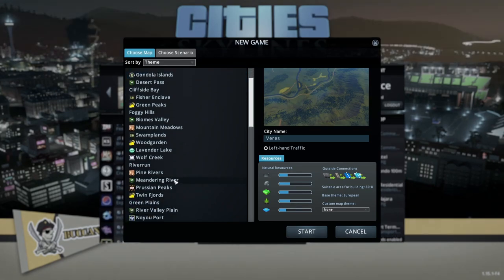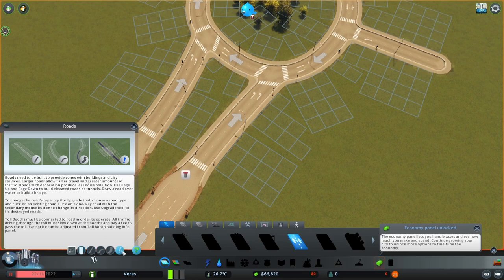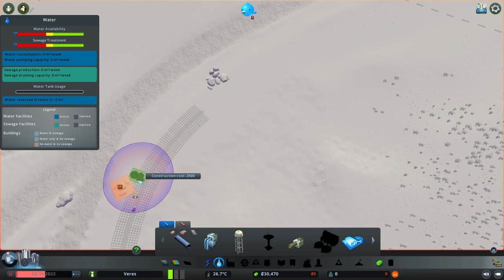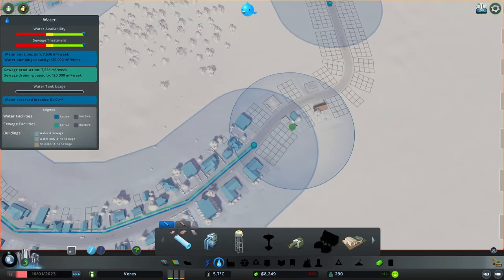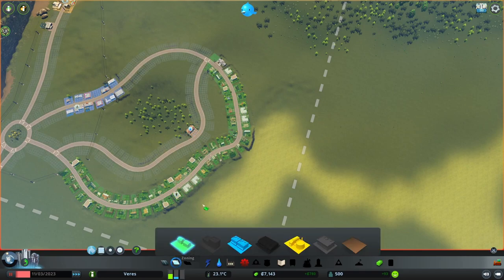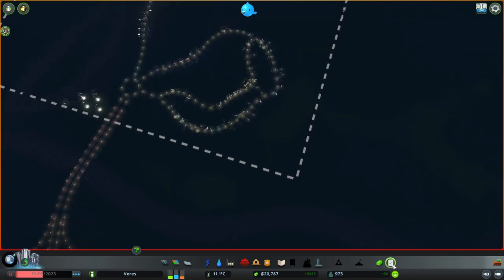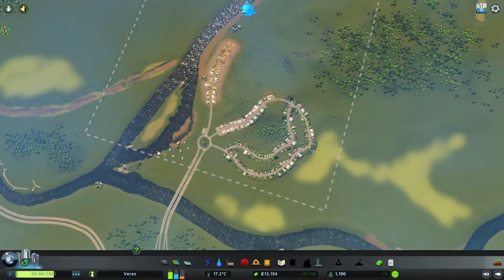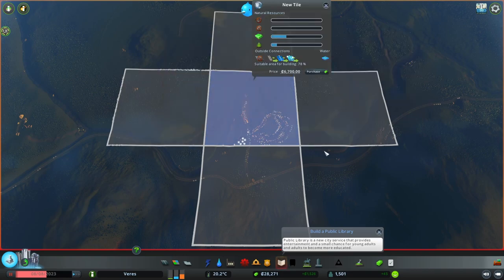We Built this City - Episode 1 (Cities: Skylines)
MODS